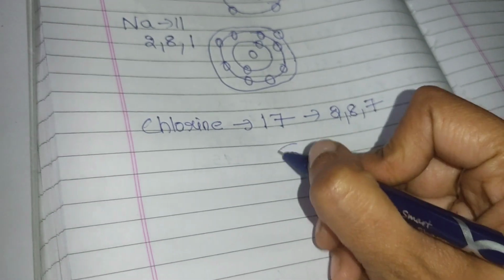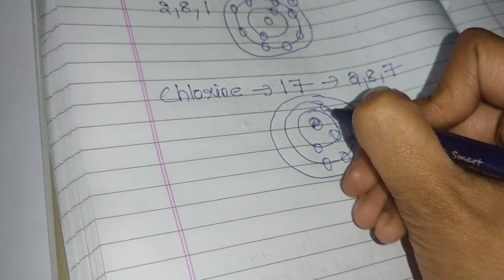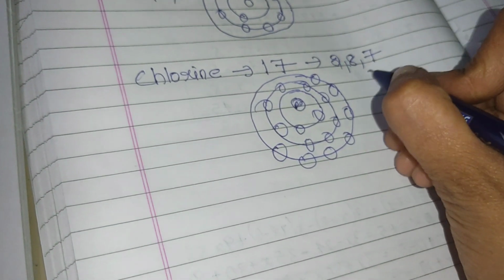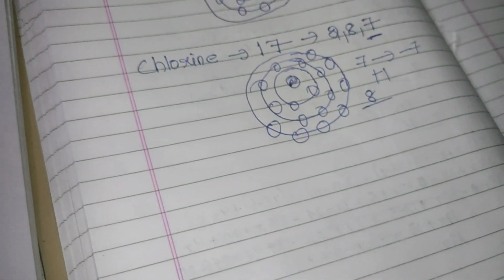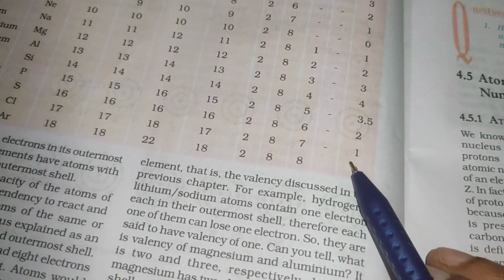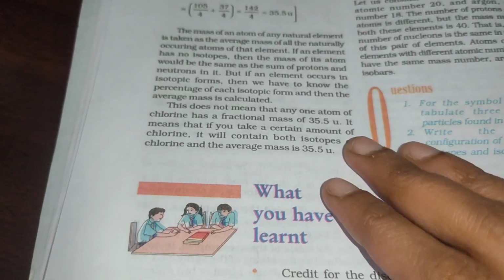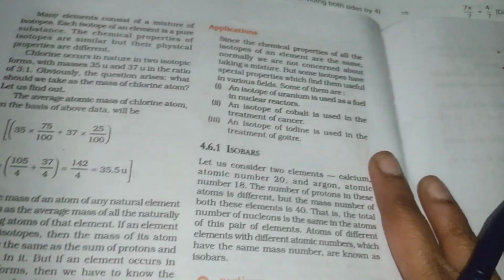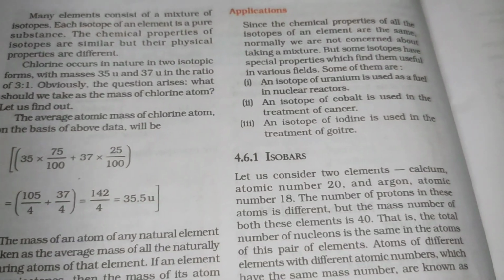Structure of Atom /# part 2/